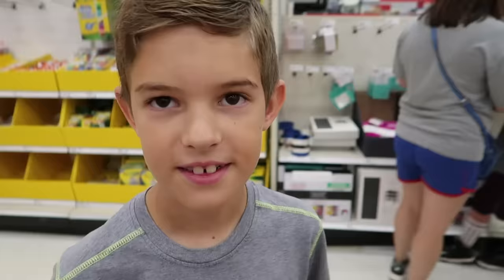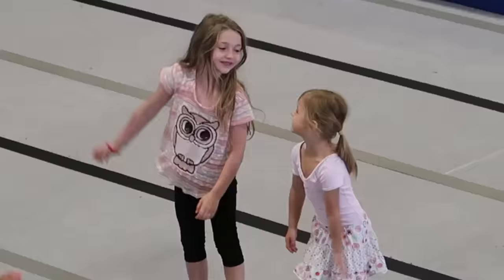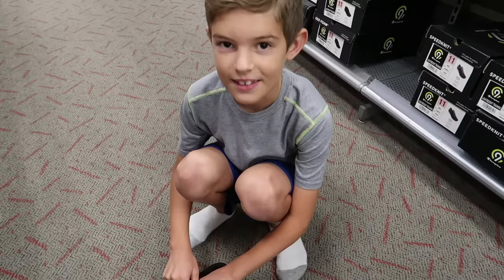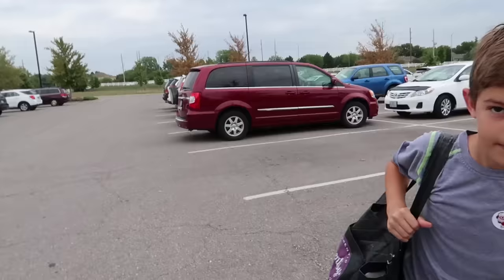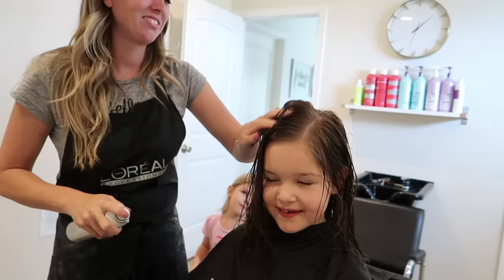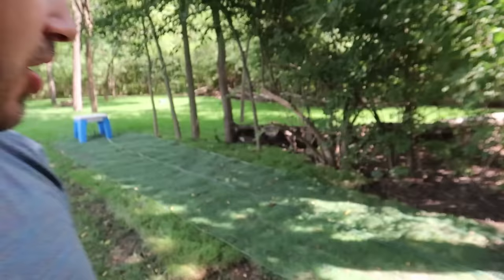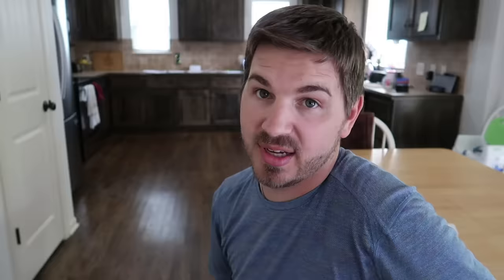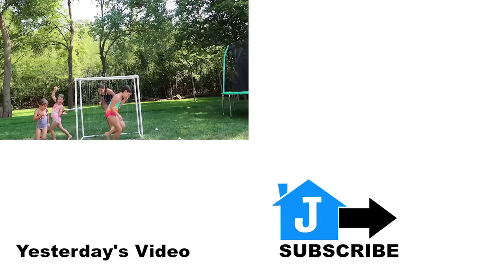✂️Hair Cut REGRETS😢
KENDRA, ELISE, and LAURA all get their HAIR CUT! The boys go back to school shopping!

Current Vlogging Camera
Our Nicer Camera
Mini Tripod
echo dot

Musically: jhousesings